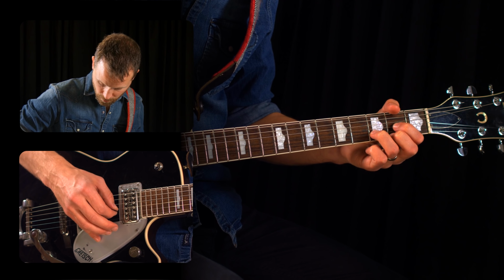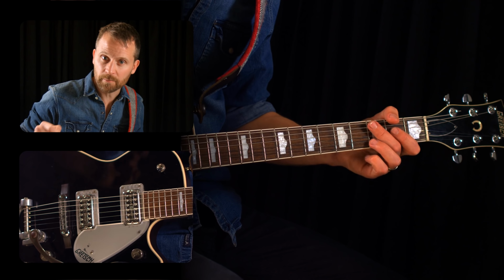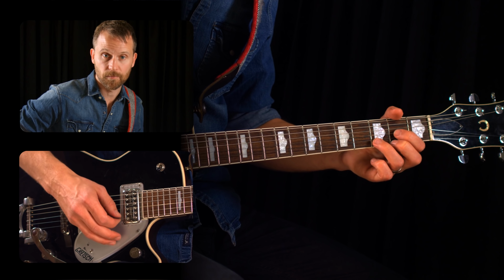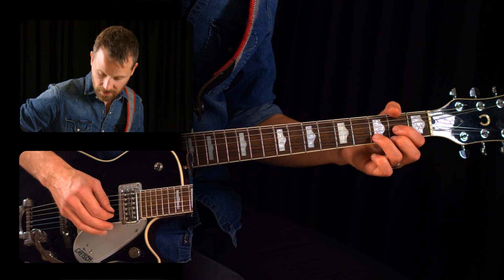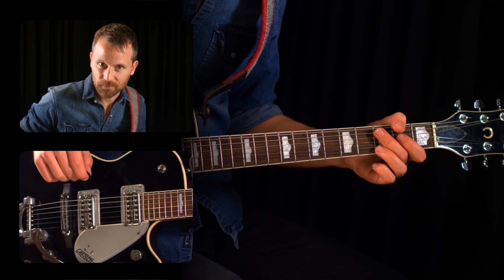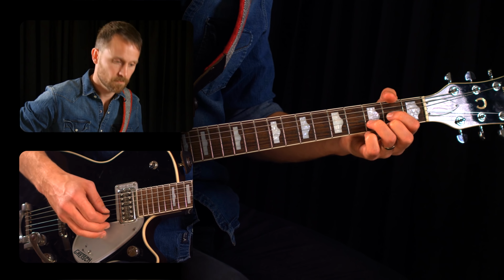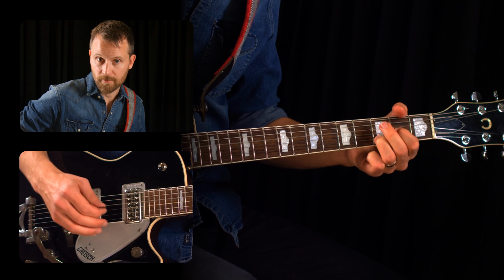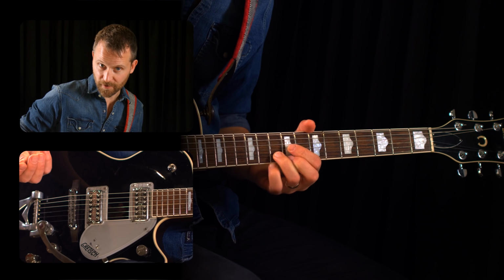How to Create Arpeggios on Guitar | Guitar Tricks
In this guitar lesson, Anders will teach you how to play arpeggios. Arpeggios can be played using standard, open chords.

The idea of arpeggiating is to take a chord and pick them apart, one note and string at a time. You can apply this technique to any chord you know.

The idea of arpeggiating is simply to pick out each string while holding a chord. For example, if you're playing the open D major chord, you'll strike each string individually, instead of strumming them all at once. You want to let each string ring out like you're playing a lick.

+ Over 800 song tutorials
+ Step-by-step instruction